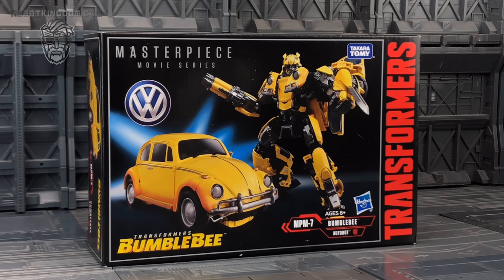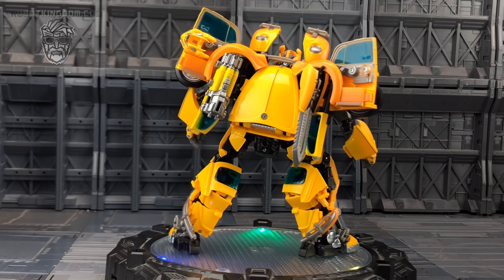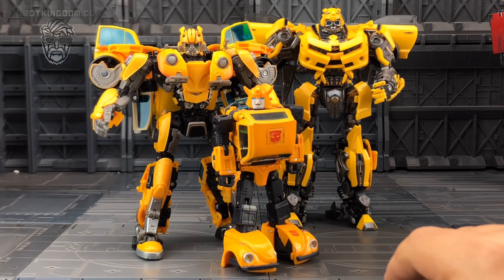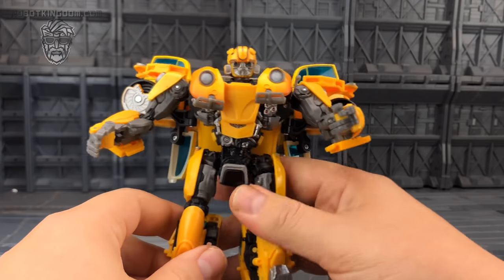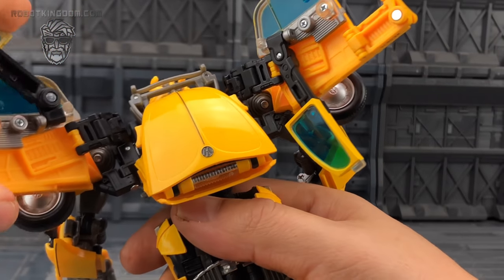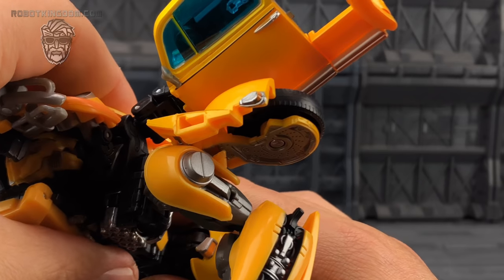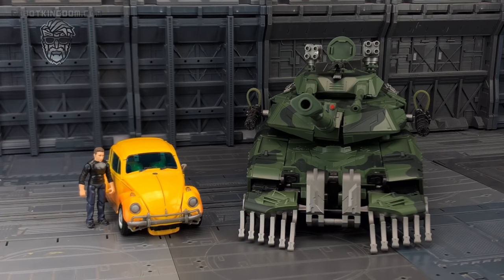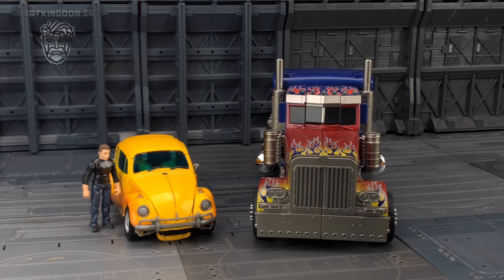Bumblebee The Movie: Transformers Masterpiece MPM-07 BUMBLEBEE